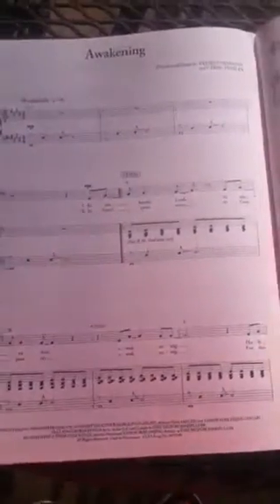Awakening sheet music for piano and guitar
Hope you like